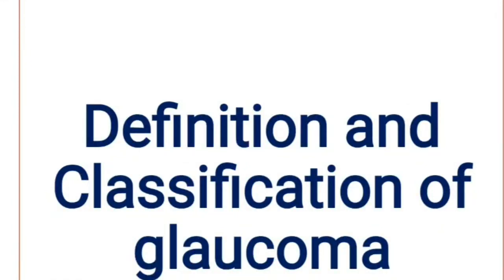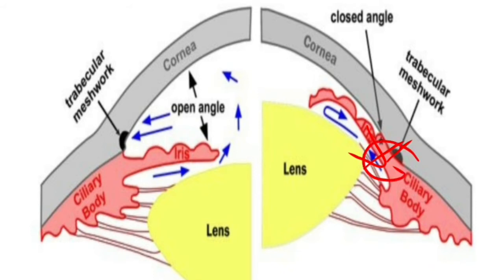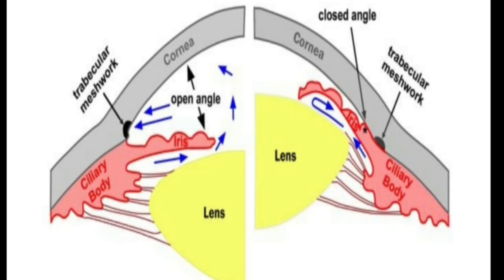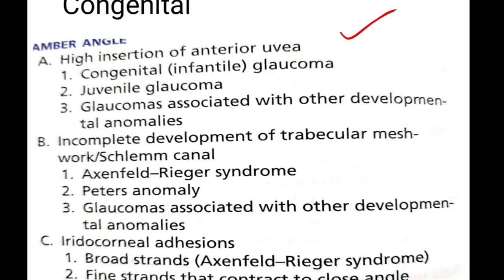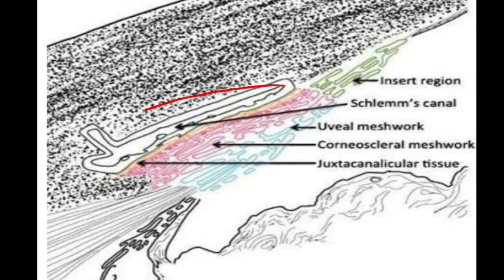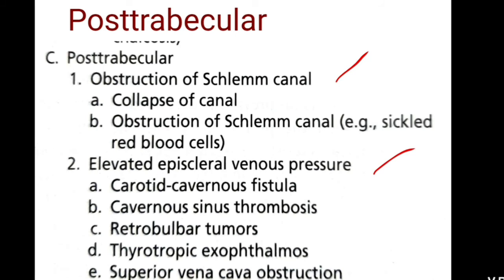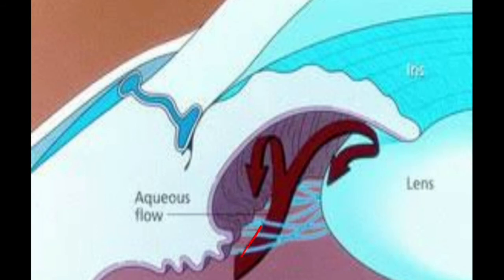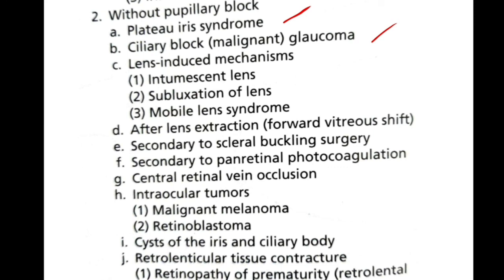Definition and classification of glaucoma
definition og glaucoma
clasification of glaucoma
congenital glaucoma
open angle glaucoma
angle closure glaucoma
primary and secondary glaucoma
classification based on mechanism of outflow obstruction
confusing topic simplified for the benefit of students